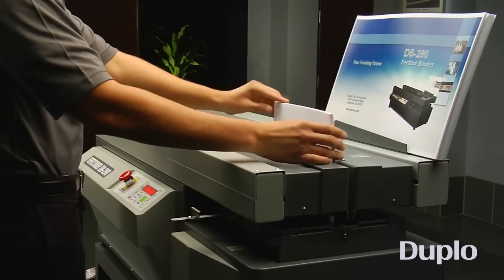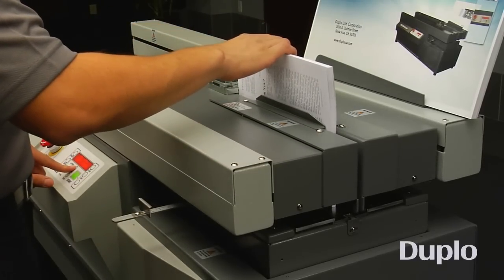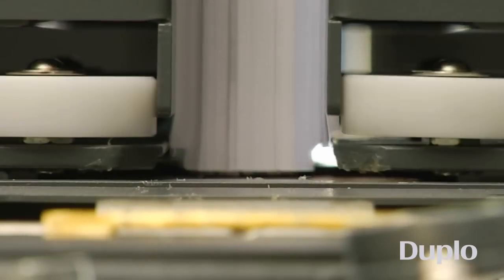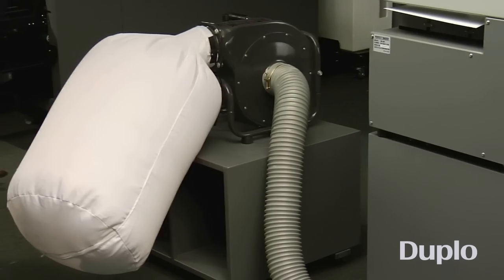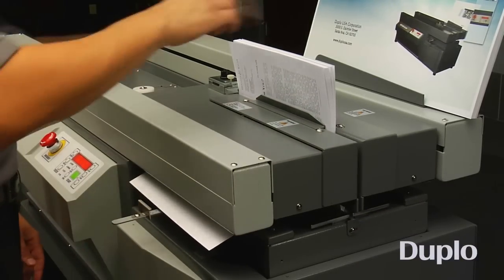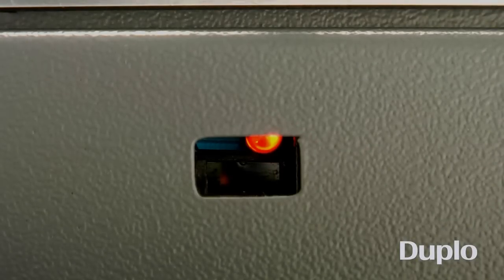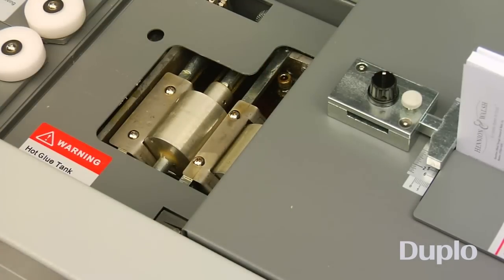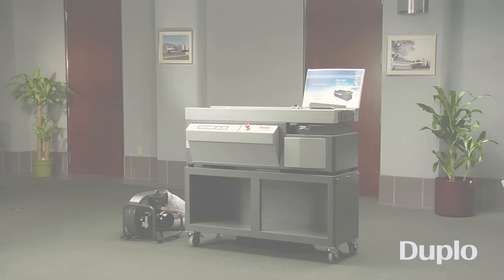Duplo DB 280 - Perfect Binder [Sydney Stone]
The user-friendly DB-280 brings professional perfect binding to your desktop. Producing up to 200 books per hour, the automate DB-280 is ideal for short-run and on-demand printing applications. Simply place flat sheets into the clamp where pages are gripped automatically and the binding process is started. A double pass over the roughening cutter provides superior notching to ensure superb glue penetration for a perfect bind. Duplo's clamping and nipping system also ensures consistent square binds.